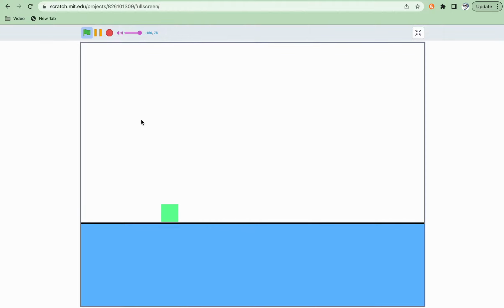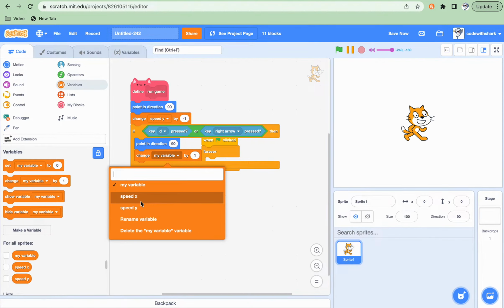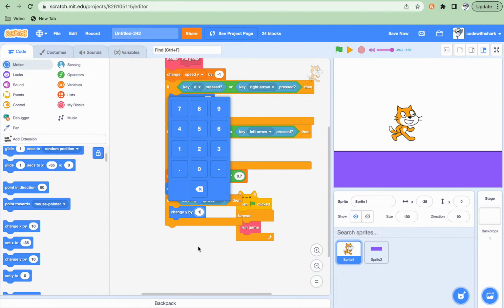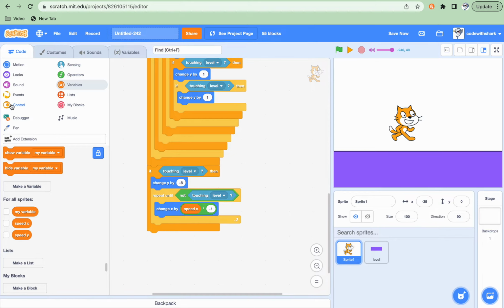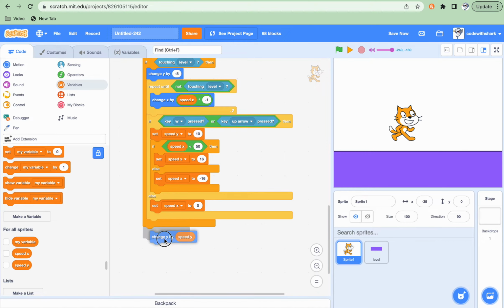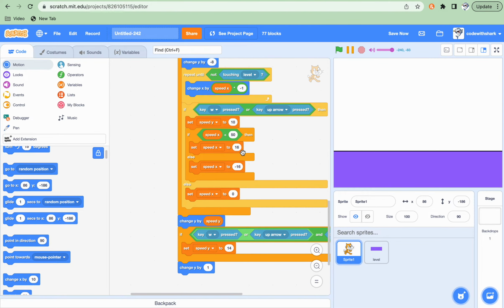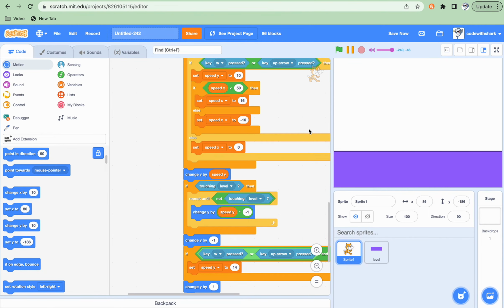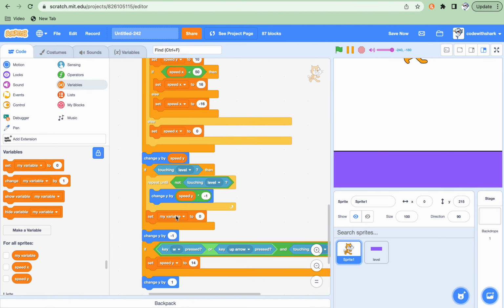How To Make A Platformer Game In Scratch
Today we are finally learning how to make a platformer game in Scratch!